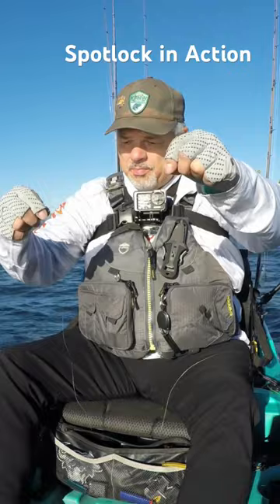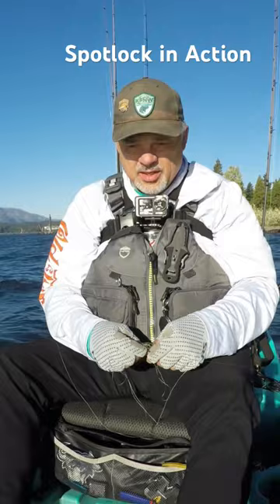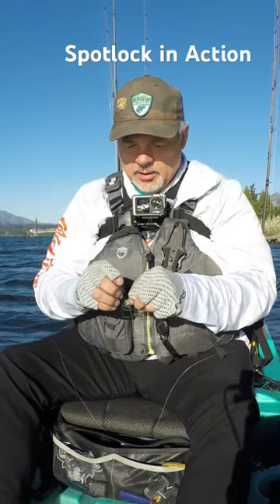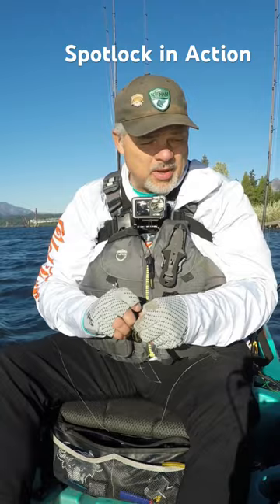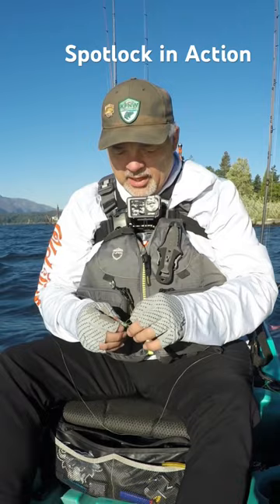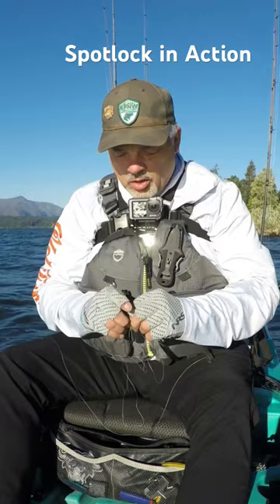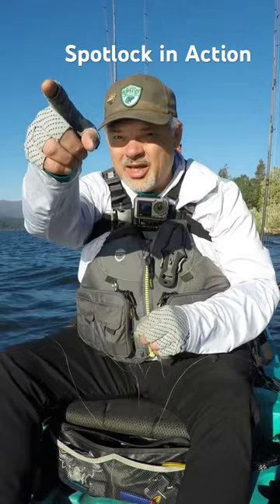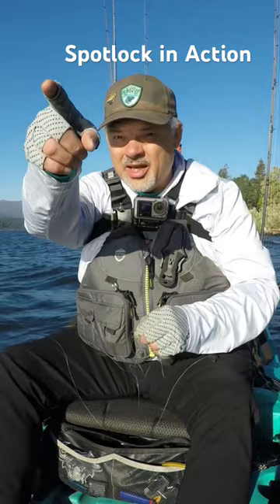OldTown Autopilot 136 Minn Kota Spotlock